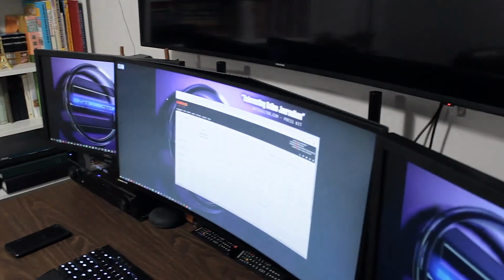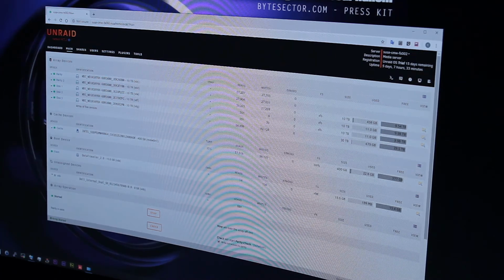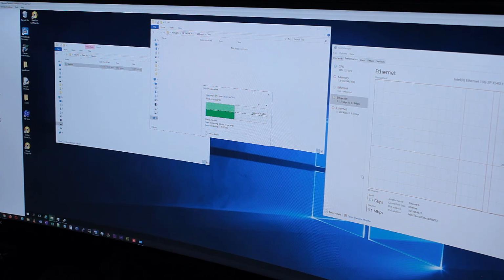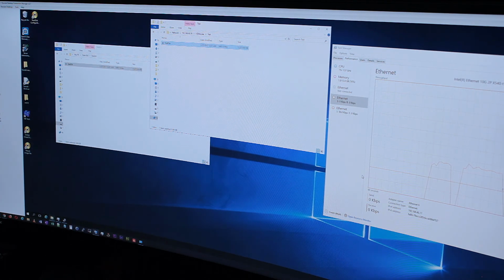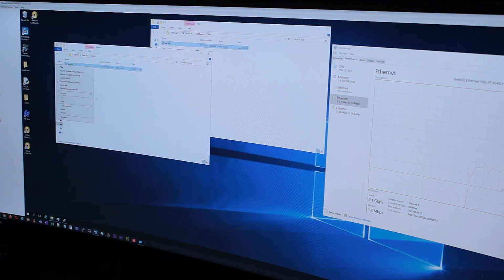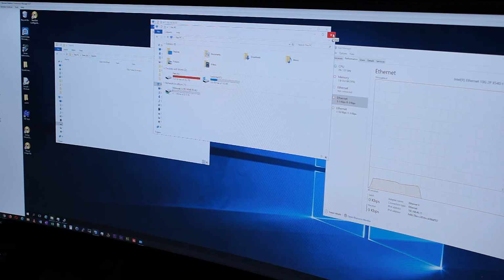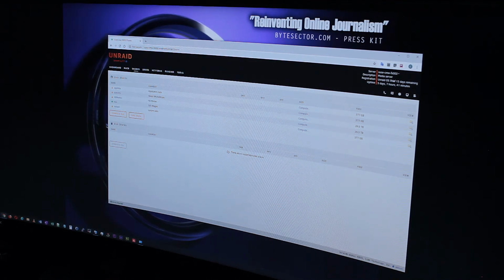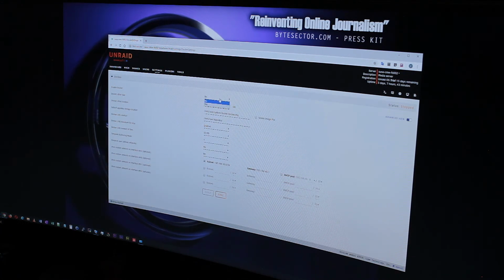The 80TB File Server Project (Part 2)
We’re back with part 2 of our File Server build. Today we take a look at some of the nitty gritty of the OS, what I like, what I don’t like and the challenges I face.